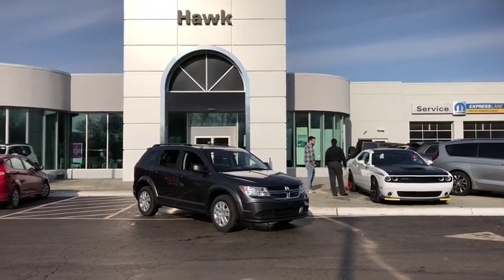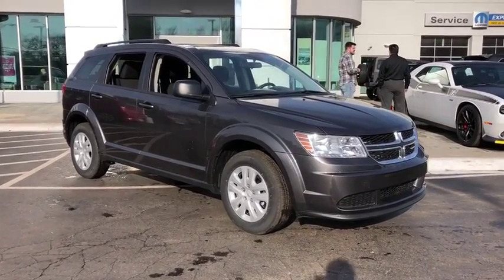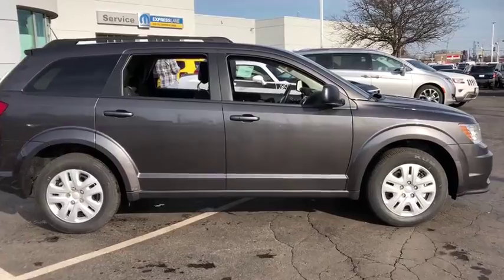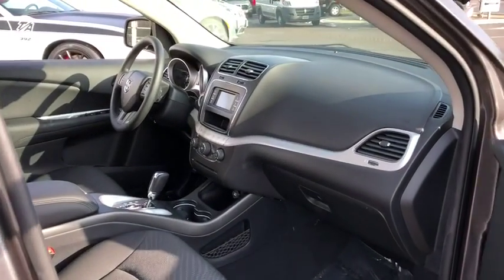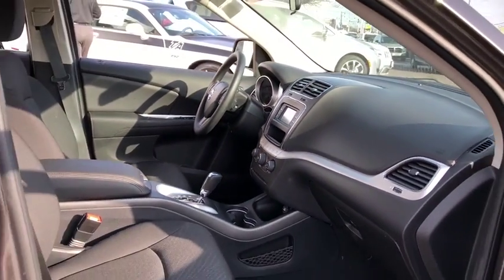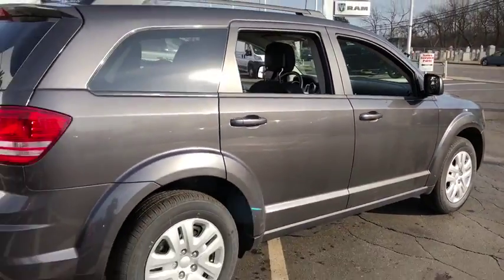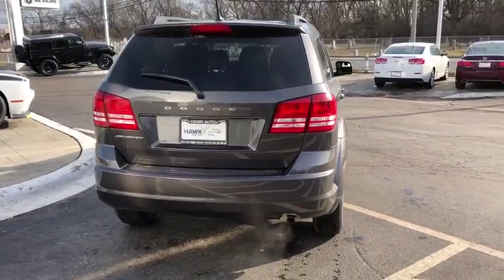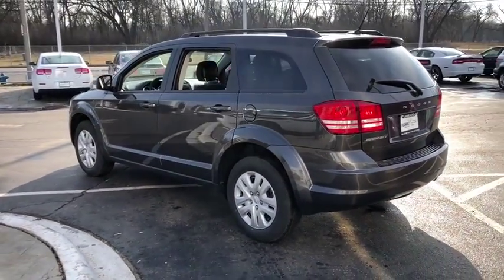2018 Dodge Journey Elmhurst, Forest Park, Oak Lawn, Schaumburg, Melrose Park, IL 180552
Hawk CDJR
7911 W Roosevelt Rd

Come view this vehicle today at our Hawk CDJ location!  7911 W. Roosevelt Rd, Forest Park IL 60130.  This sweet SE seeks the right match*** This 2018 Dodge Journey SE won't last long at $596 below MSRP*** Great MPG: 25 MPG Hwy*** A winning value! Safety equipment includes: ABS, Traction control, Passenger Airbag, Curtain airbags, Knee airbags - Driver...Other features include: Power locks, Power windows, Auto, Air conditioning, Front air conditioning zones - Dual...